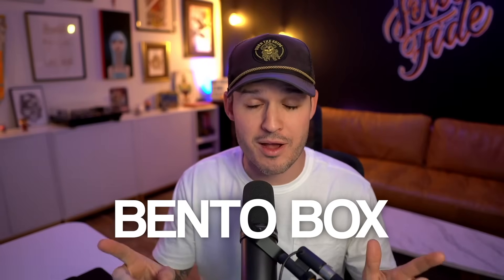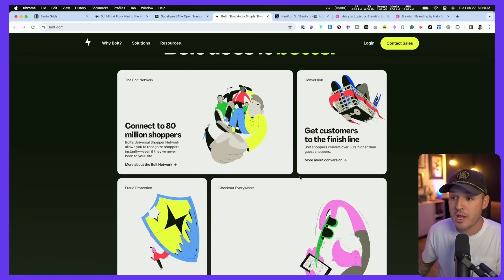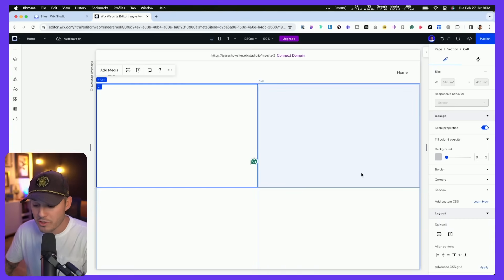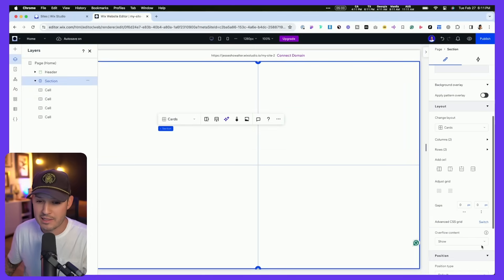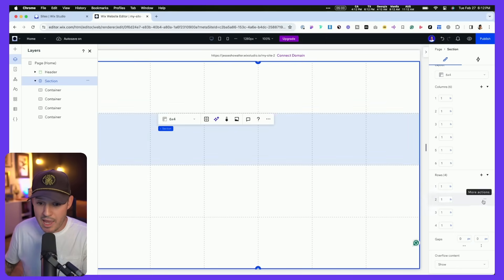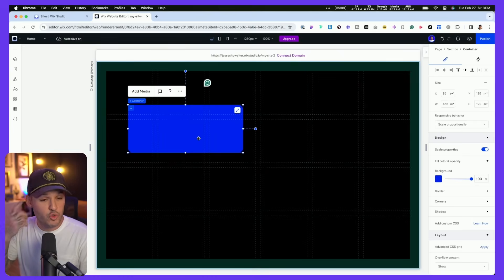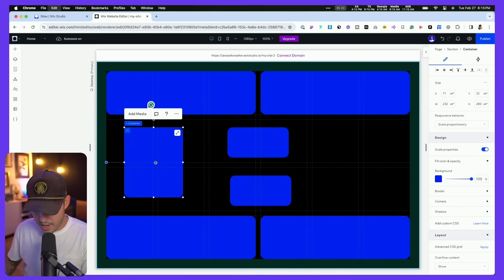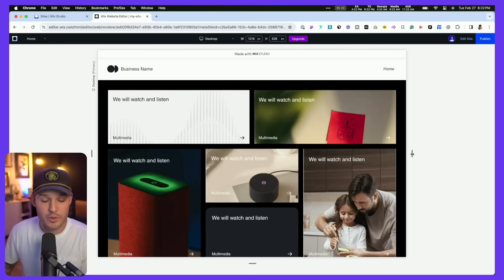How to Design and Build Bento Grids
In this video, we dive into the world of web design and explore the concept of Bento Grid layouts. Bento Grid layouts offer a unique and flexible approach to structuring content on a webpage, and we'll show you how to create them using a no-code tool. This is a must-watch for anyone interested in modern web design techniques. Don't miss out!